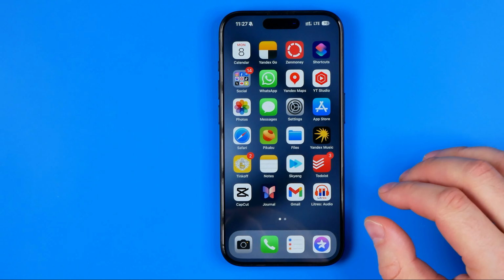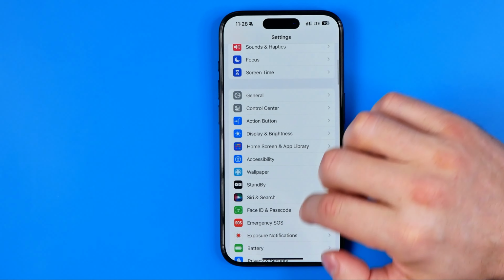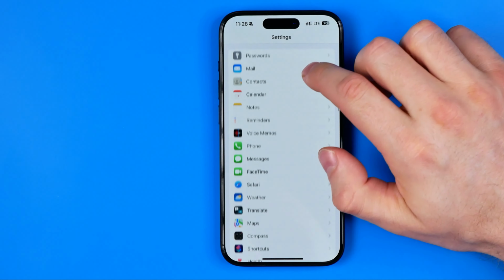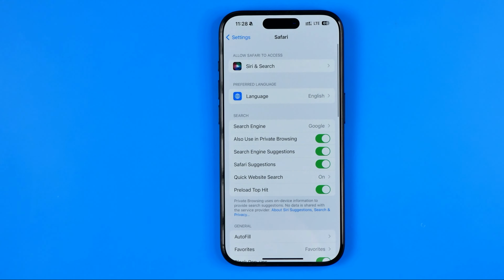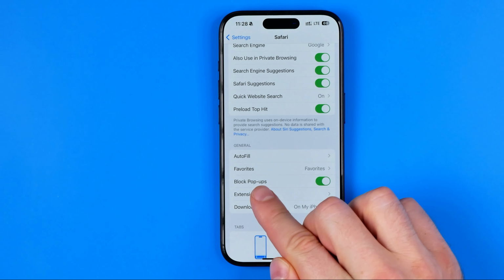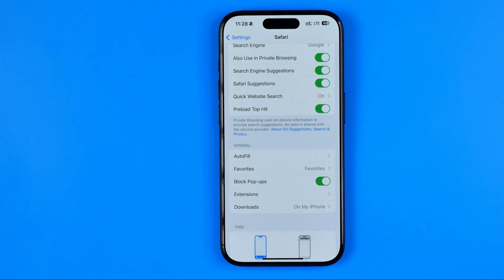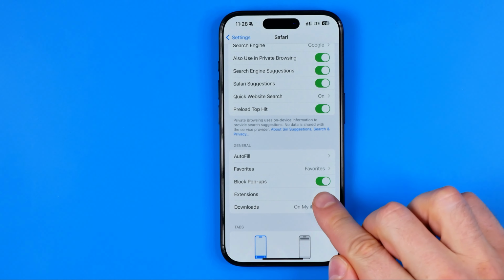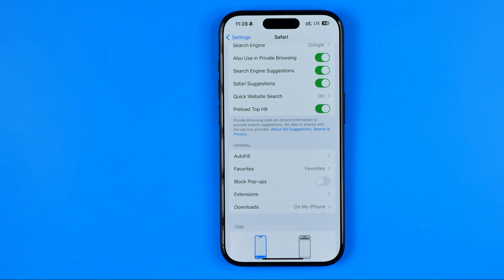How to Allow Pop-Ups on iPhone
Here's how to allow pop-ups on iphone! In this video I will show you how to allow pop ups in iphone. Be sure to watch the video to the very end. You will learn how to allow pop ups in safari. That's easy and simple to do!